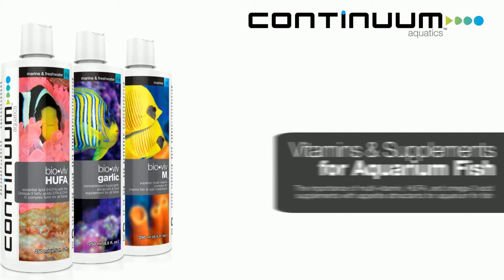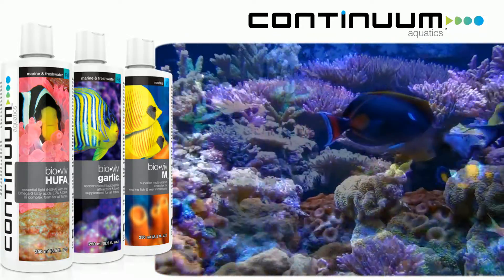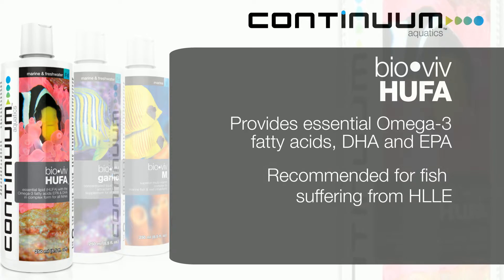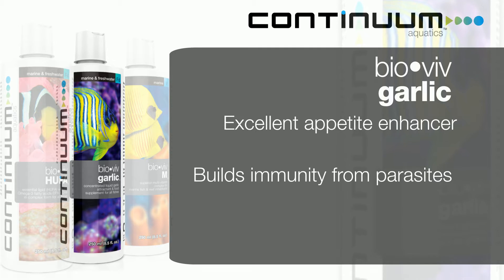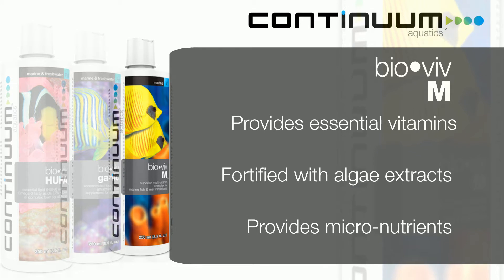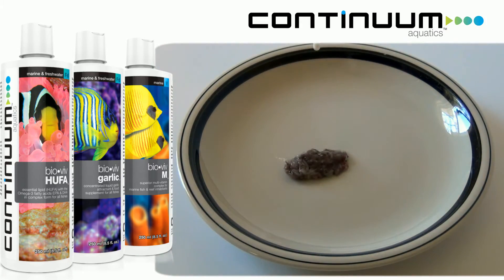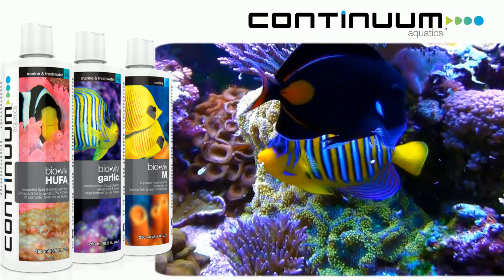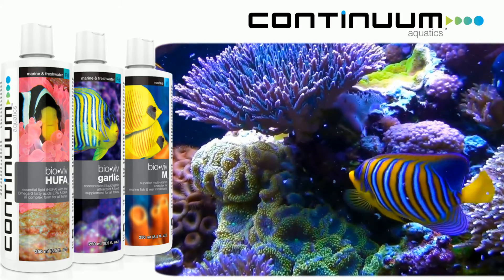Vitamins & Supplements for Aquarium Fish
The importance of multi-vitamin, HUFA, and omega-3 acid
supplements with appetite attractants for aquarium fin fish